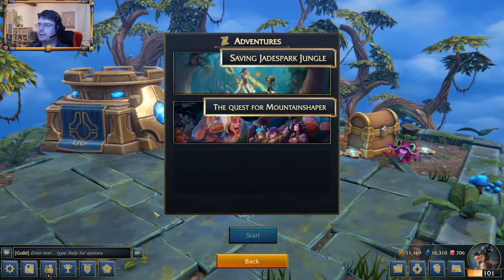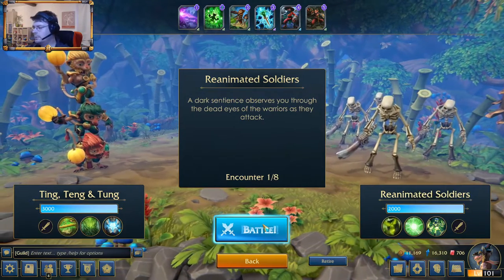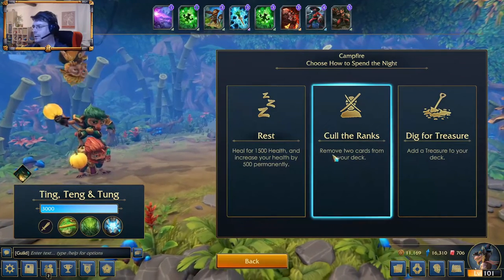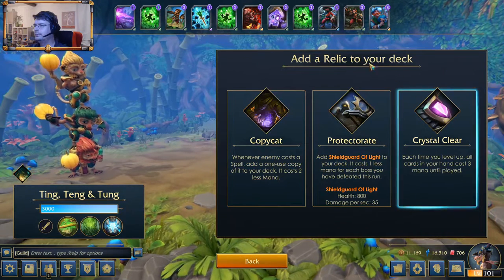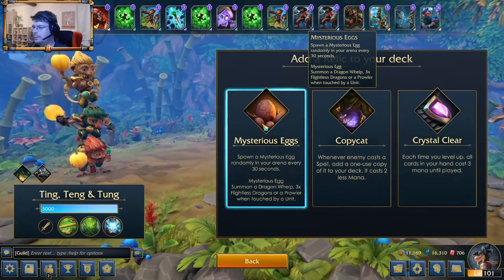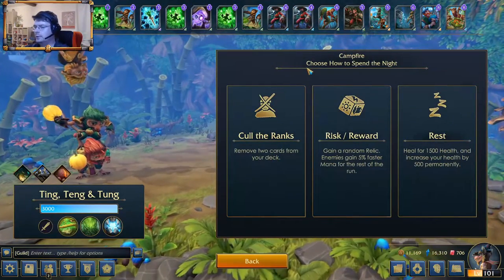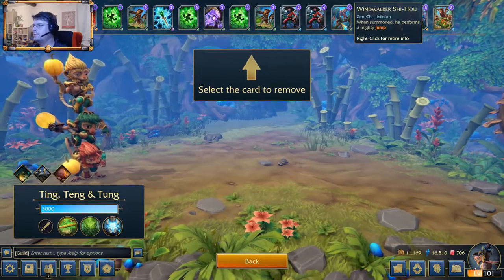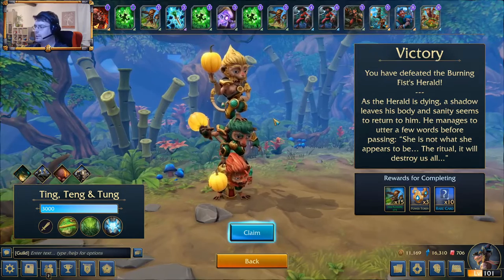Minion Masters - Saving Jadespark Jungle - Chapter 1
Having fun with monkeys, they are super strong. Let's find out, what this adventure is about...

Minion Masters Partner